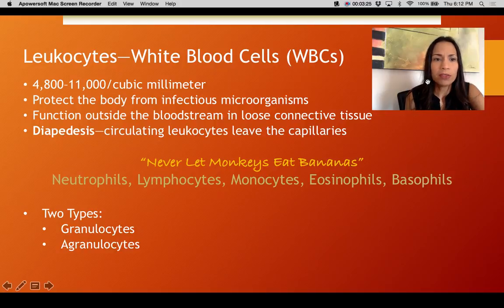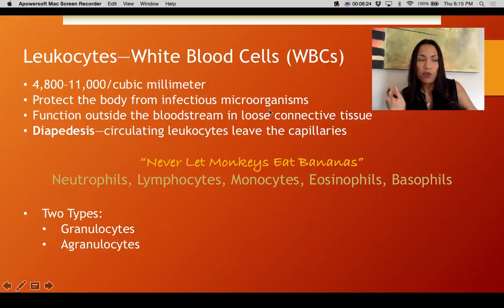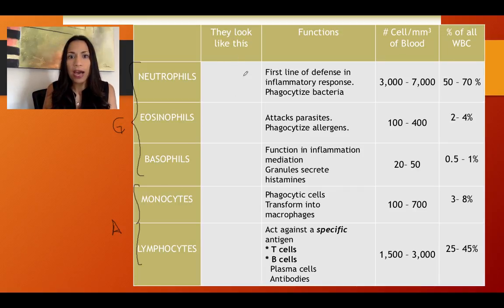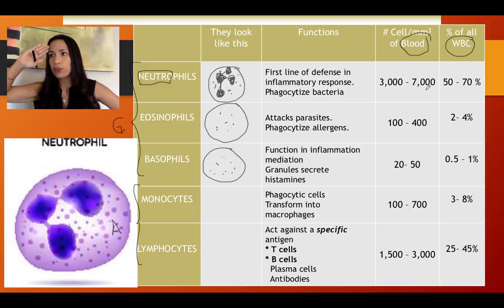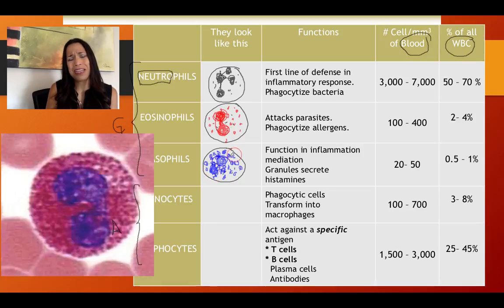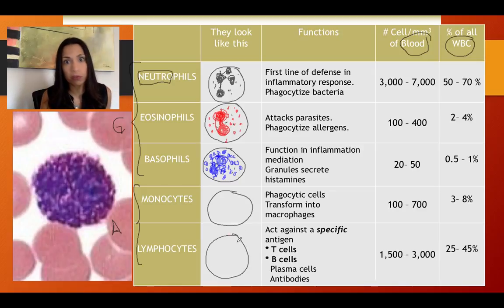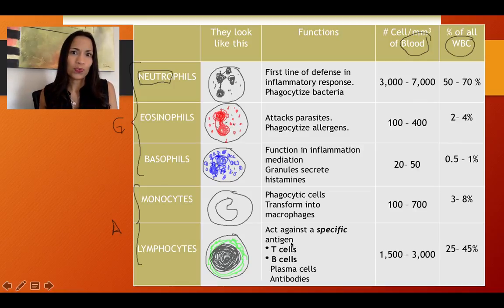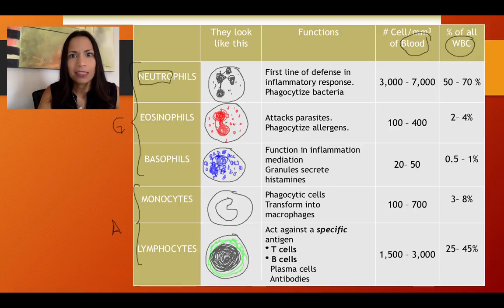3. Leukocytes (White Blood Cells)